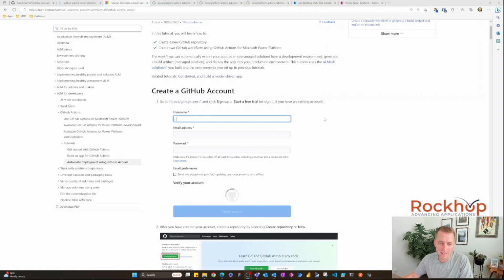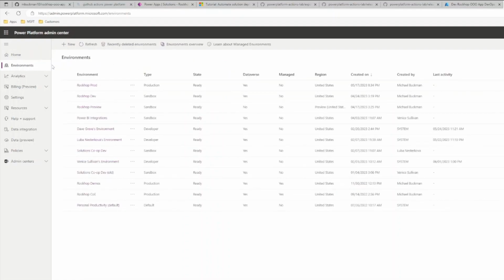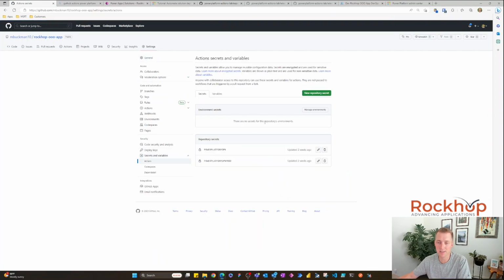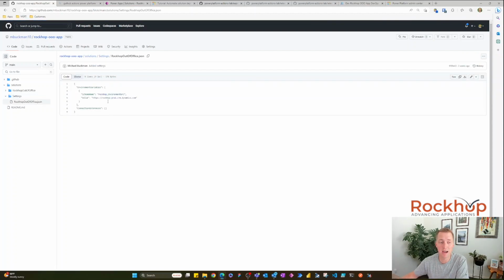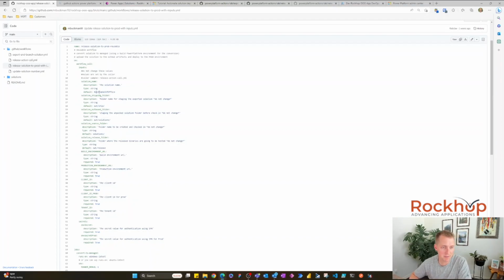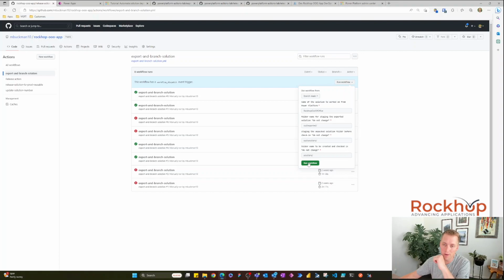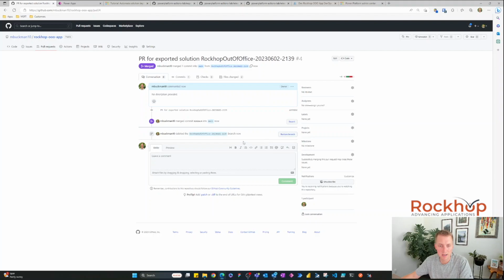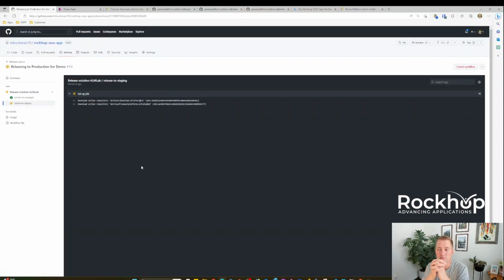Power Platform ALM with GitHub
Michael demos the integrations of Power Platform with GitHub for seamless application lifecycle management.